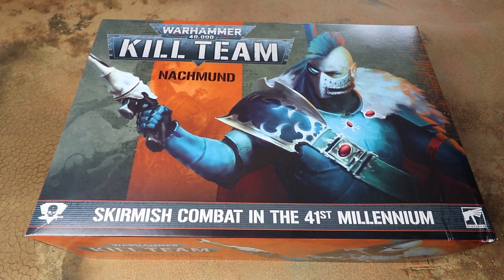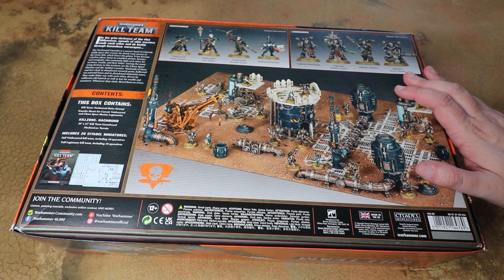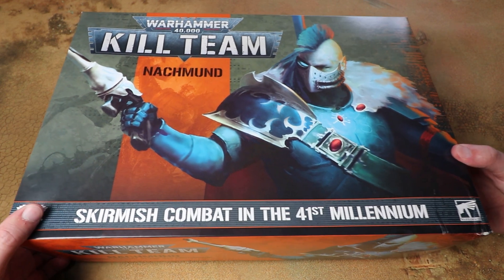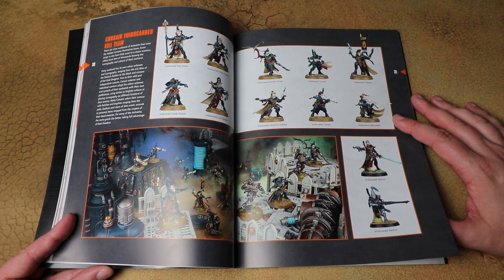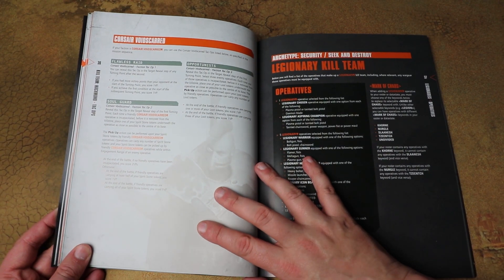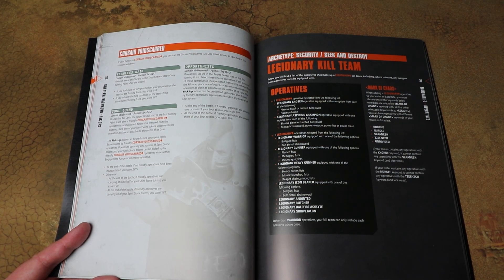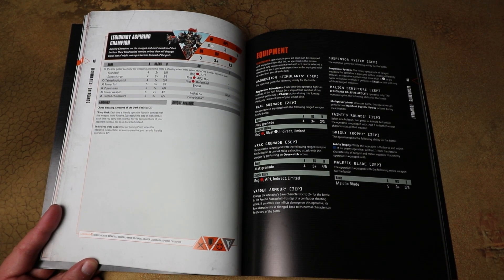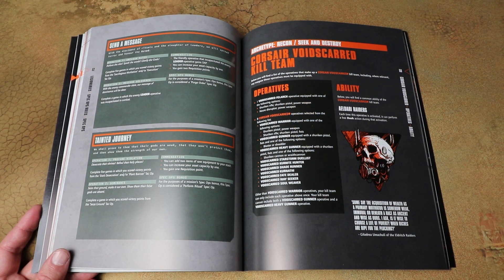Kill Team Nachmund Unboxing and Review - Warhammer 40k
We check out the latest Kill Team expansion with our full unboxing and review of Kill Team Nachmund! This is a big box filled with a stack of scenery, and 2 new Kill Teams, the Aeldari Voidscarred Corsairs and the Chaos Space Marine Legionaries. These models are ace both for Kill Team and your games of Warhammer 40k!

for out full deep dive and review!